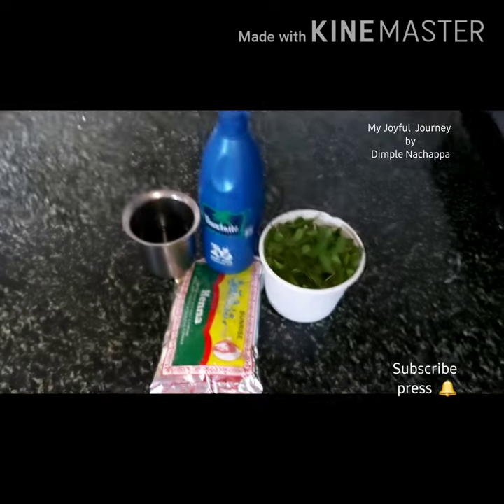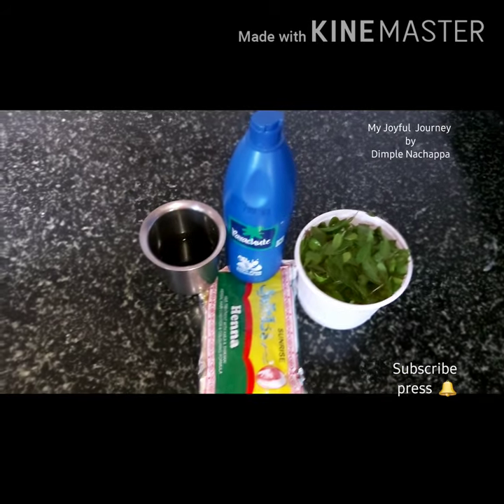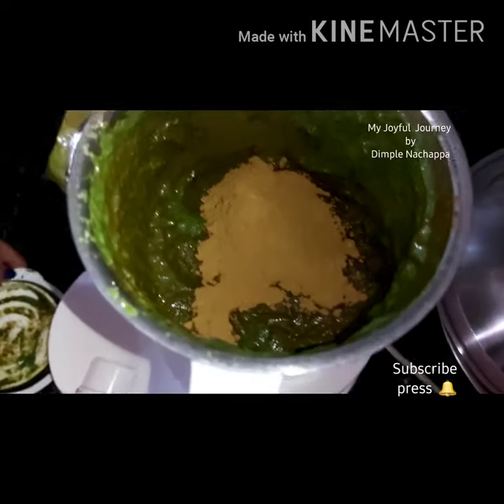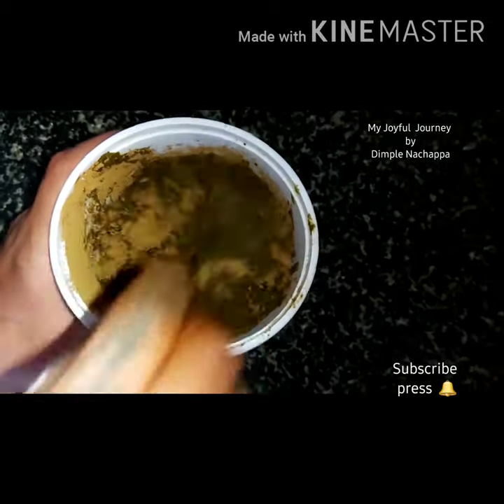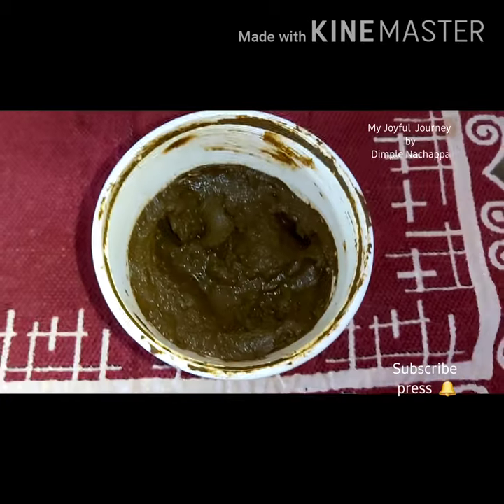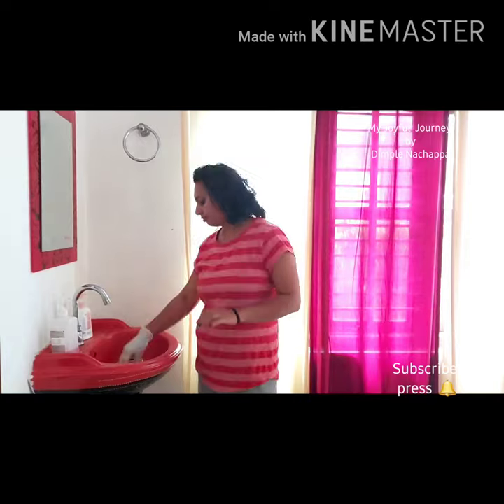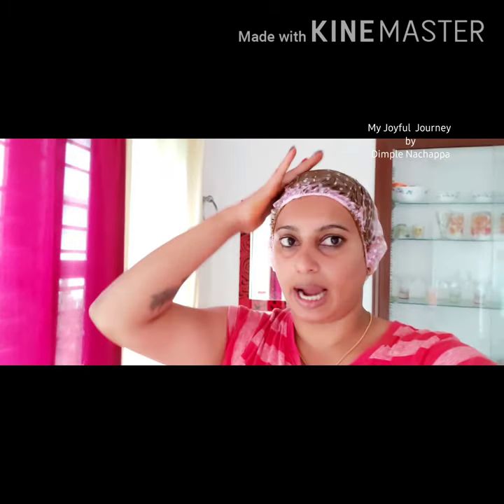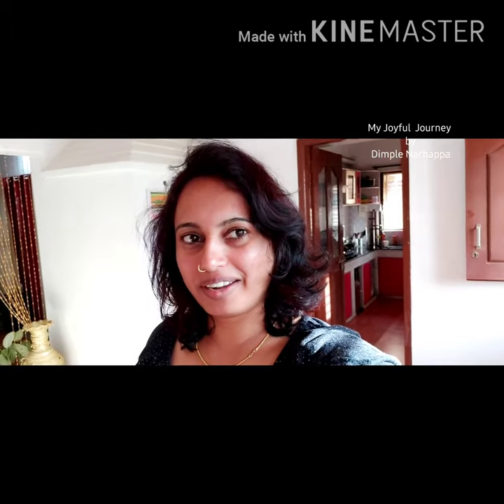Home Made Hair Colour ( ಮನೆಯಲ್ಲೇ ಹೇರ್ ಕಲರ್ )